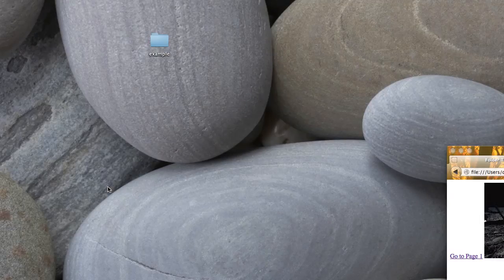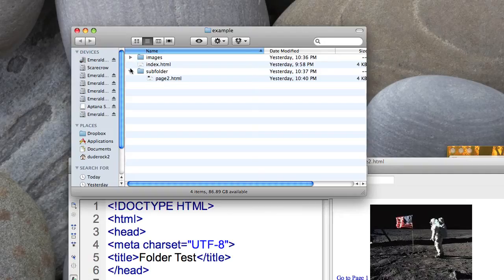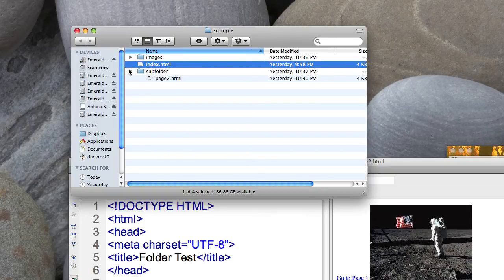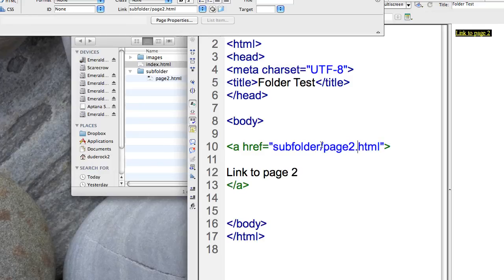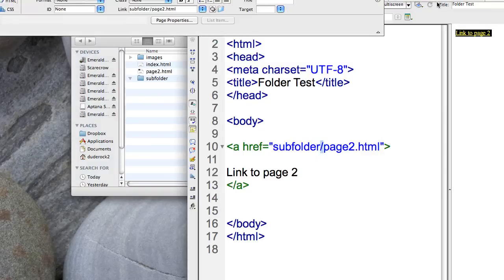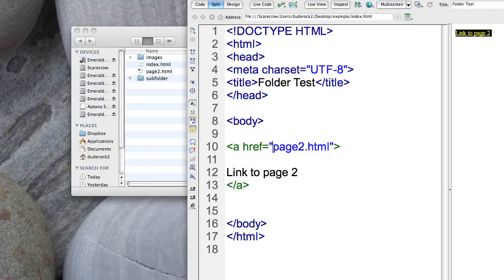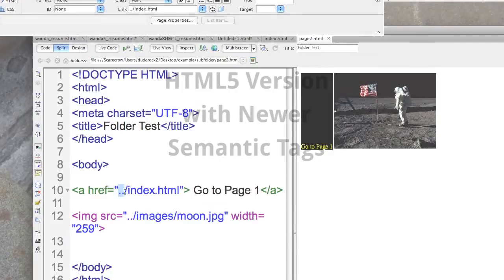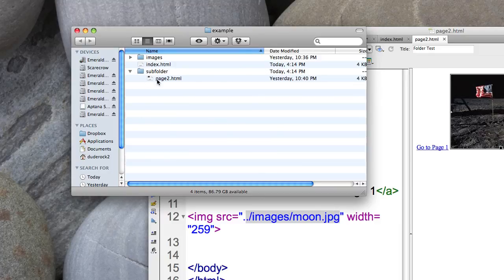HTML Linking to Different Directories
A tutorial covering how to link to content in other directories including using ../ to link up a file in another folder.